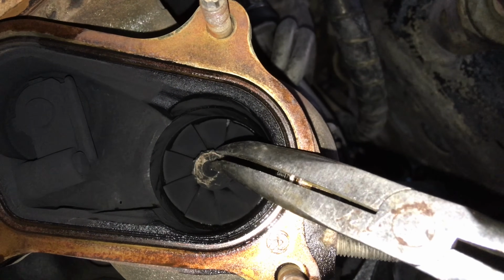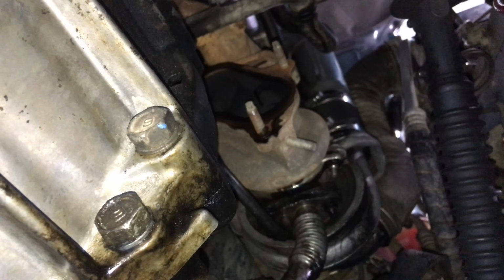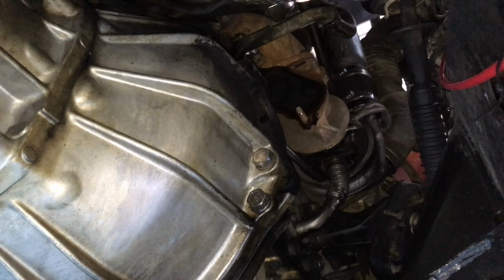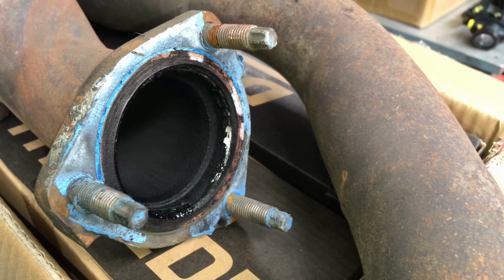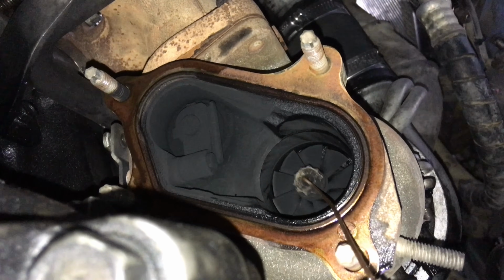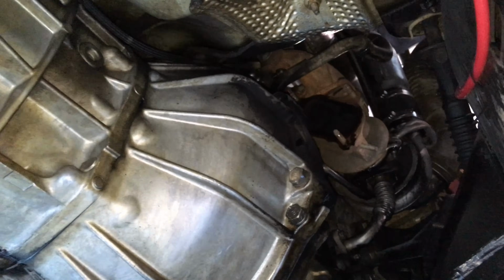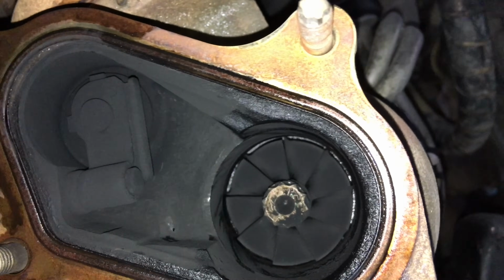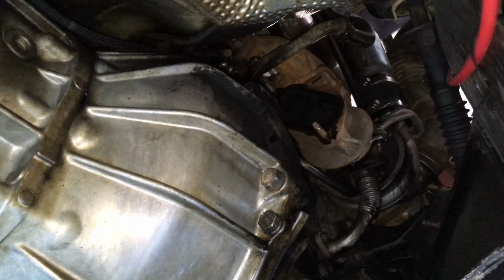WHAT A TURBO - LOOK AT THAT!!!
I THINK WE HAVE A PROBLEM
Fourby4diesel
Toyota